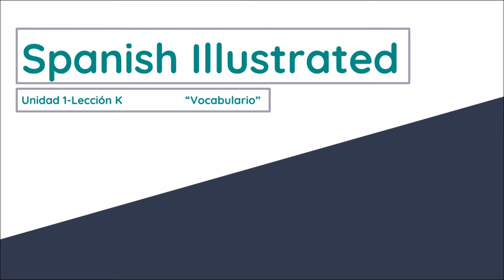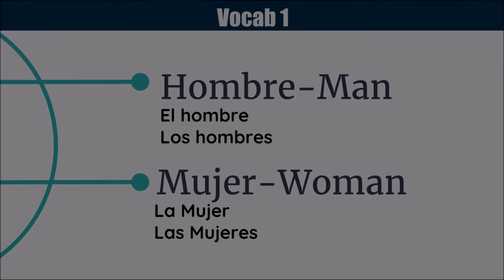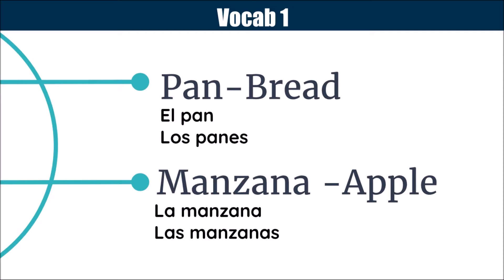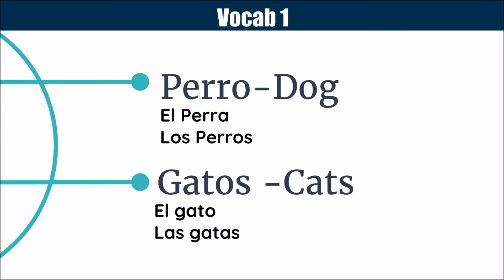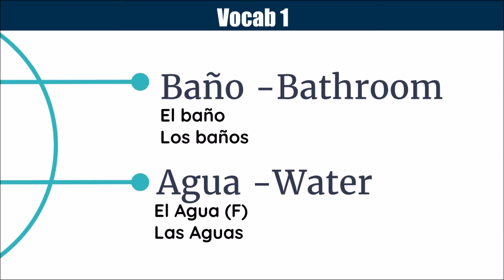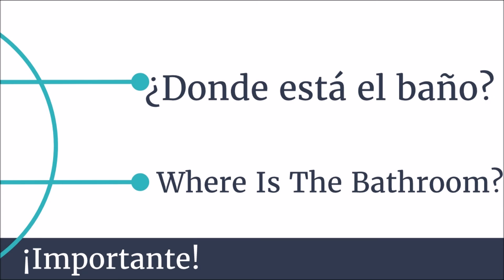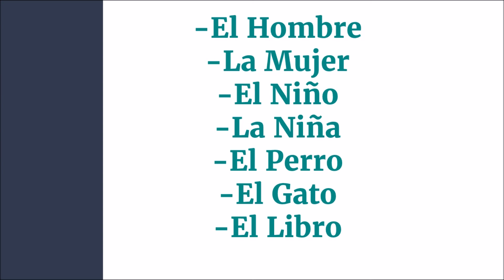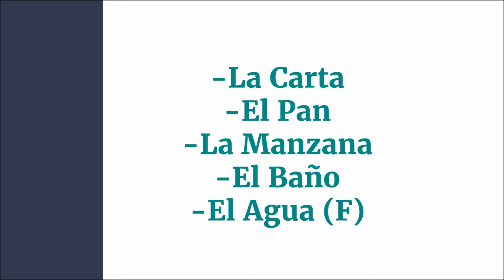Spanish Illustrated 1.K "Vocabulario 1"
Hello and welcome to Lenguae, the channel dedicated to language. In today's video, we take a look at very basic Spanish vocab.Including a phrase we all need. I hope this video is interesting, educational, and funny. Remember "Dicere Outro Sprache Es Ouvrir O Porta!" Thanks